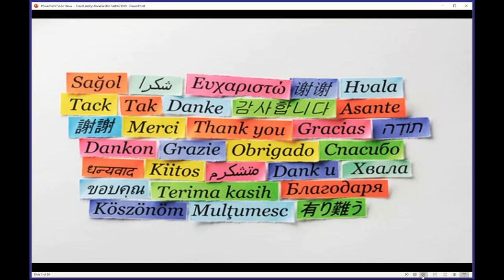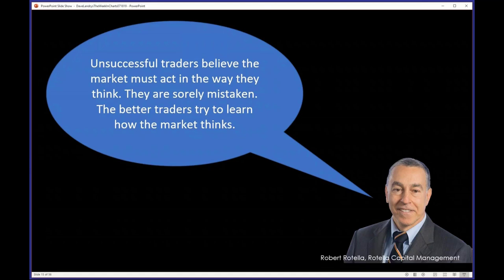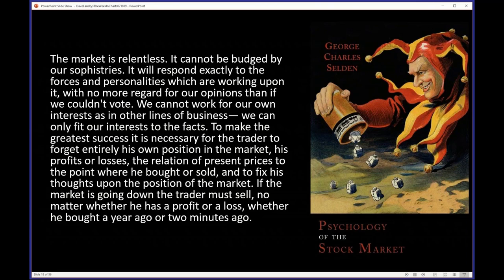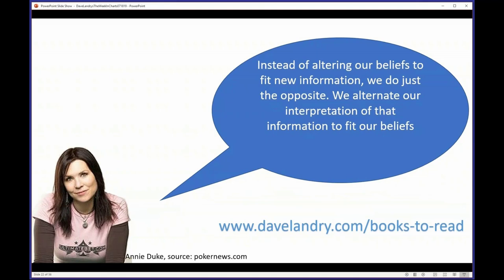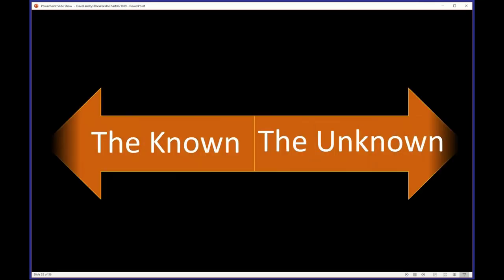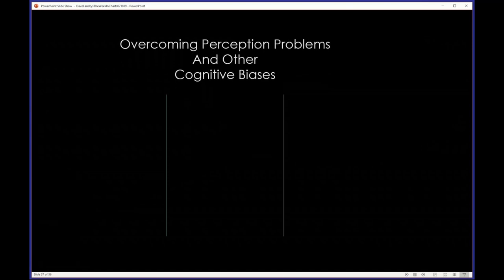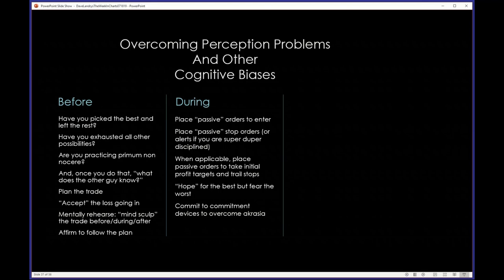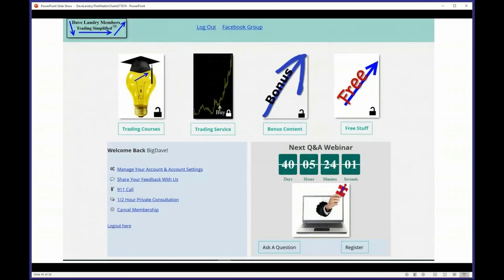Dave Landry's The Week In Charts-Perceive (correctly) And You Will Receive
In this episode, I discuss that markets only exist in your mind. To become a successful trader, you have to learn how to perceive them correctly.